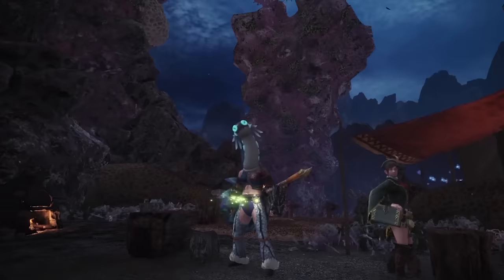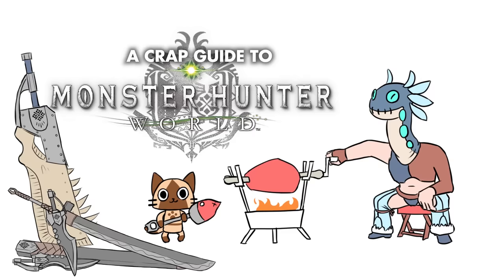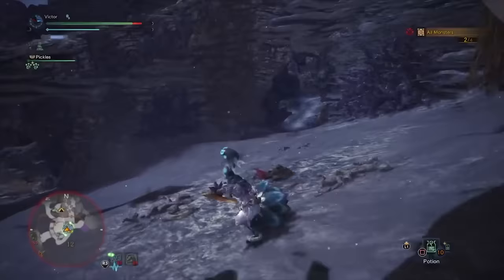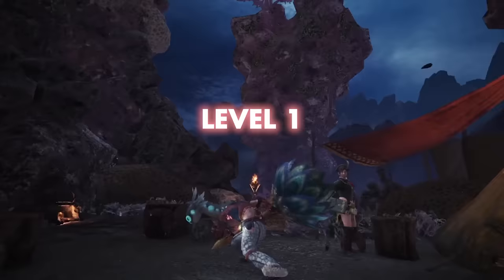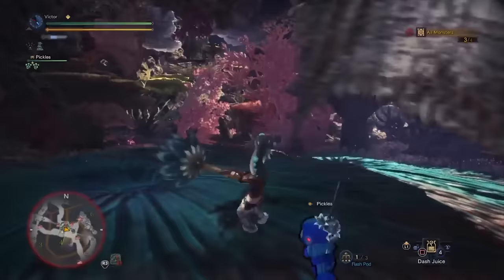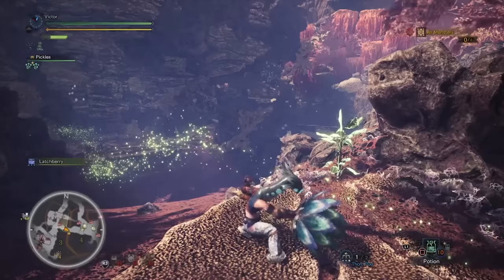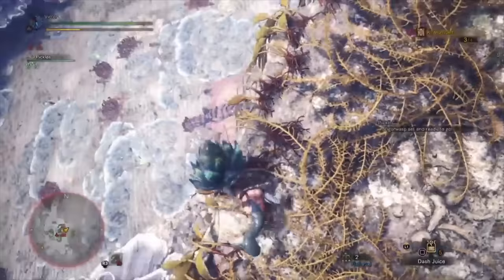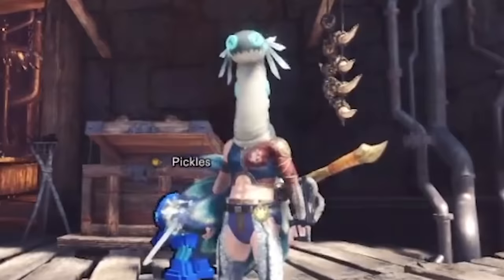A Crap Guide to Monster Hunter World - Hammer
Joseph makes a dumb guide for dumb people